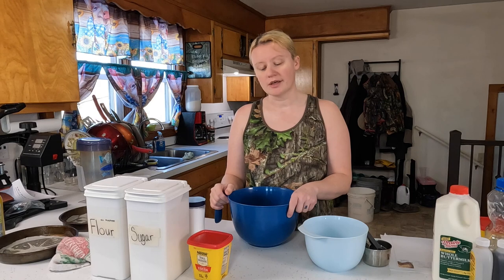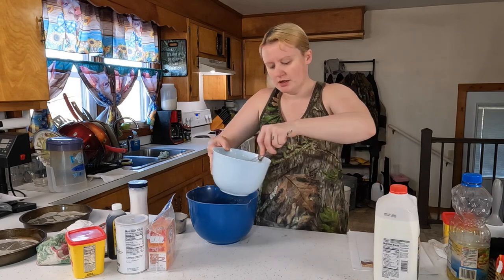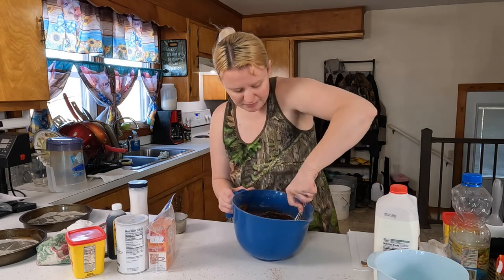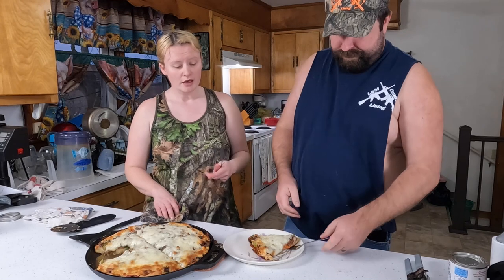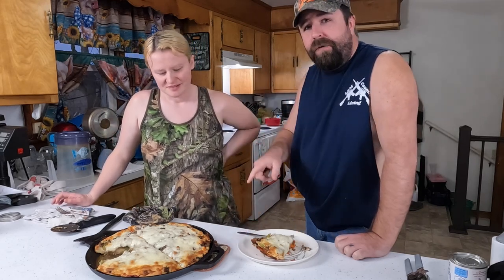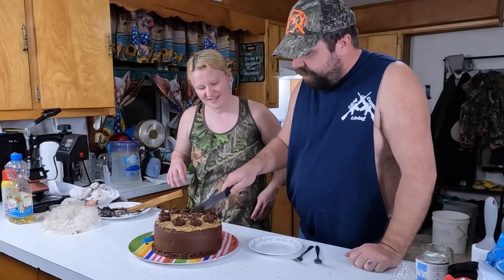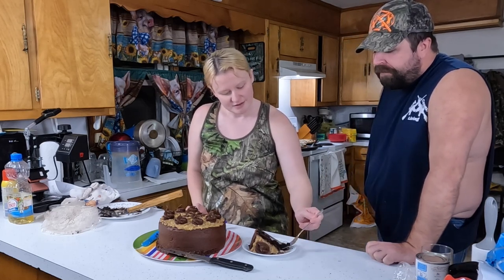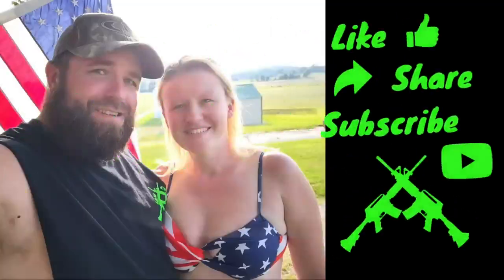German Chocolate Cake and Homemade Pizza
M made and awesome home made German Chocolate Cake and a Homemade pizza